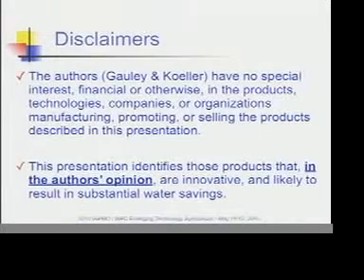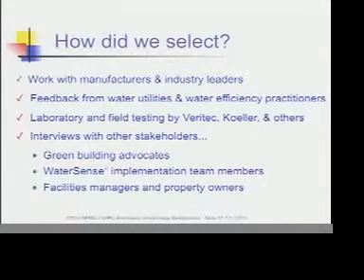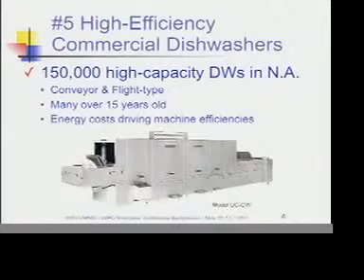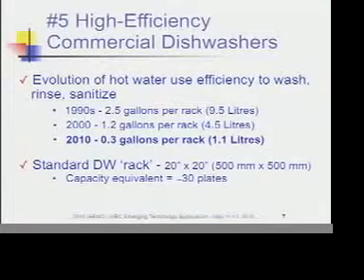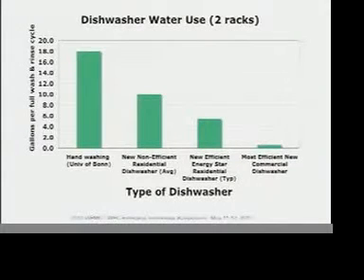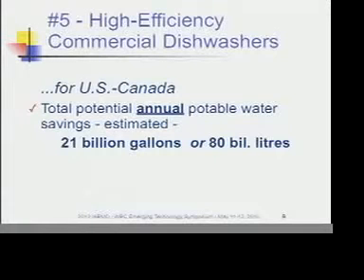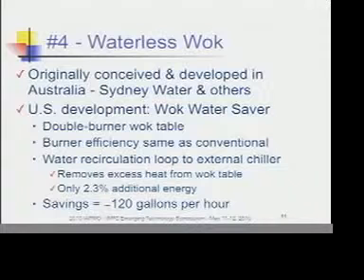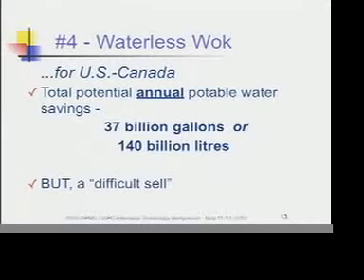ETS 2010 | 2010's Top 5 New and Innovative Water-Efficient Products - Part 1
"2010's Top 5 New and Innovative Water-Efficient Products" - John Koeller, P.E., Koeller and Co., and Bill Gauley, P.Eng, Veritec Consulting - Part 1 of 4

John and Bill identify the five products that they have determined as innovative and predicted to provide lasting water savings and satisfied customers. A brief description of each the five products will be given, along with key information about each of them (sources, availability, applications, etc.).

Included is a rough estimate of water use reductions that could be expected from each of the products. John will present an evaluation plan for assessing water use and water use reductions for each of the five products. Such plans could include field installations and measurements, laboratory studies, or other means by which "real world" savings can be reliably estimated.

This presentation was part of the 2010 International Emerging Technology Symposium, a two-day event that provided participants with an opportunity to view presentations and engage in timely discussions on how the water utility, manufacturing, engineering, and trade industries have found solutions through emerging technologies in the water efficiency, plumbing and mechanical industries.